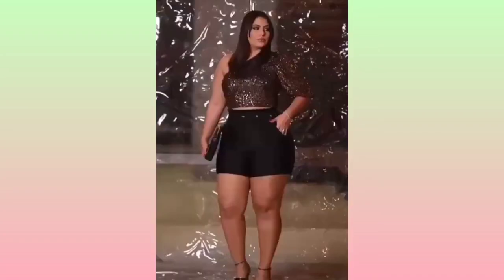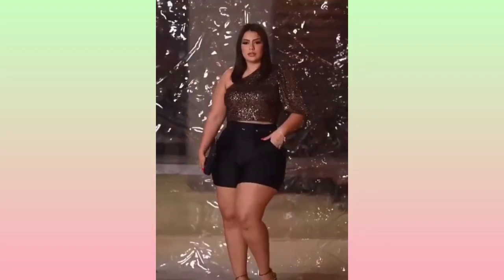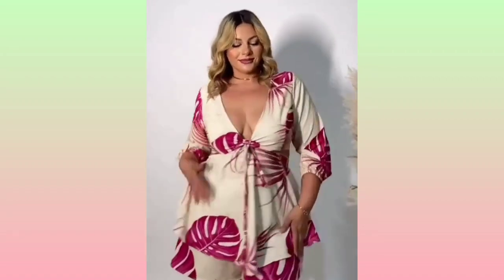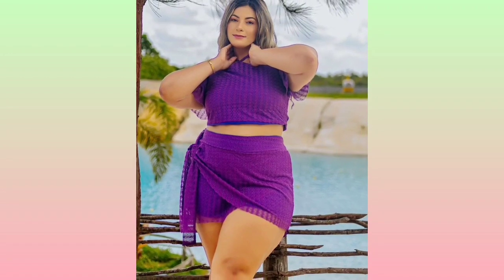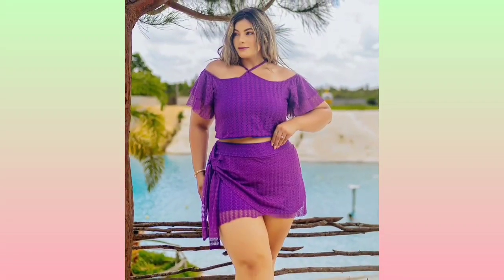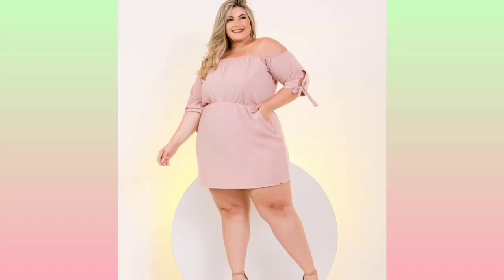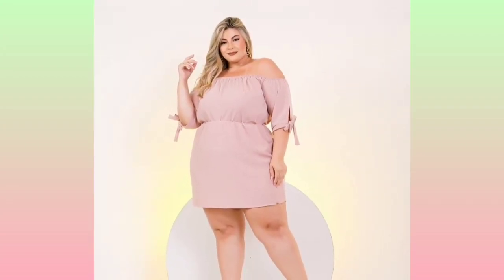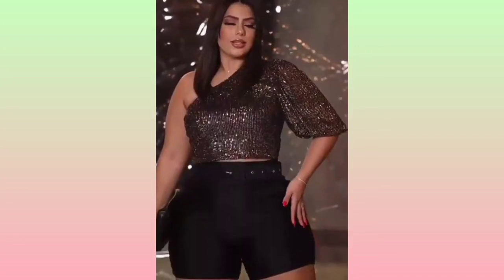BODYSUIT OUTFIT BEAUTIFUL DRESS🔥TRY ON HAUL & IDEAS FOR YOU,Curvy Model Fashion,Plus Size model,ном6